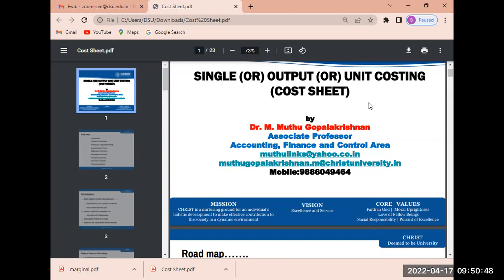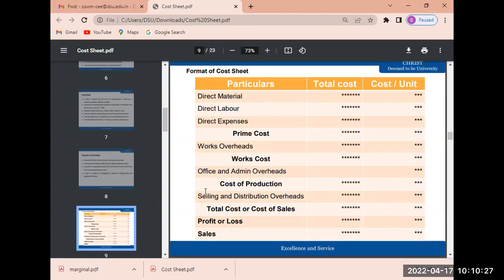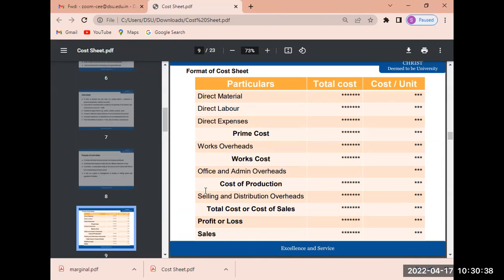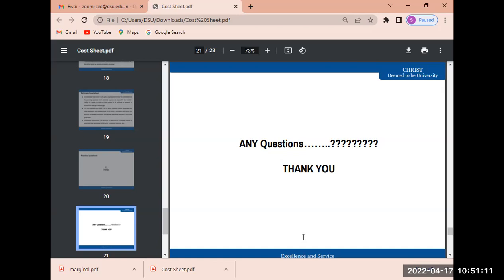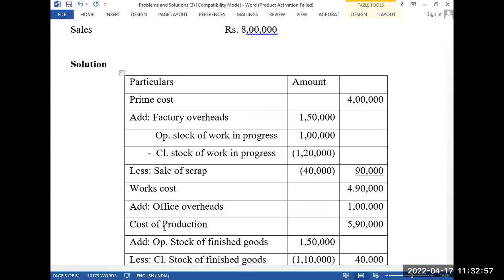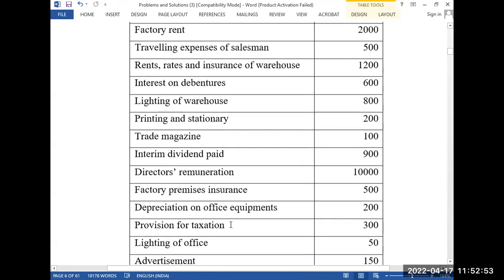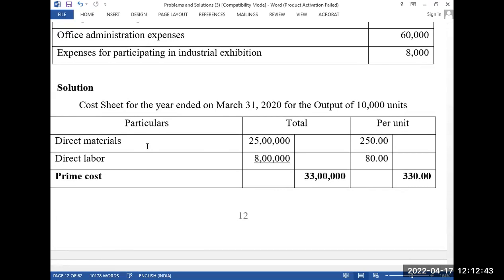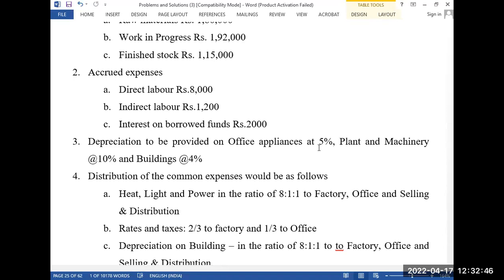AM 17-4-22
Prof Muthu